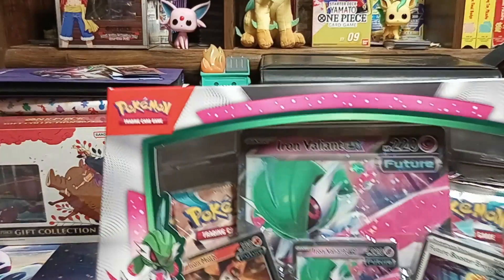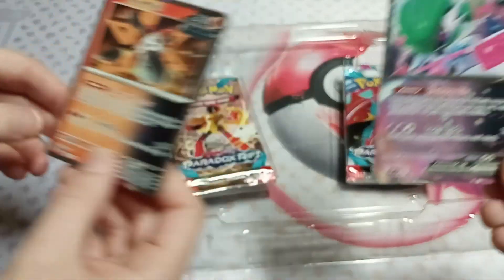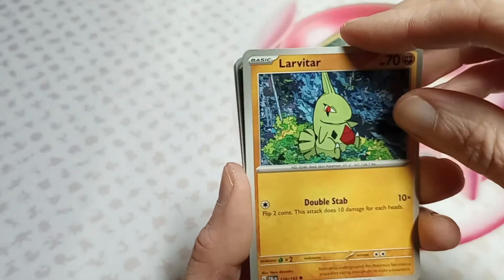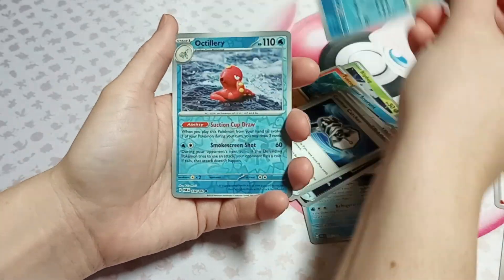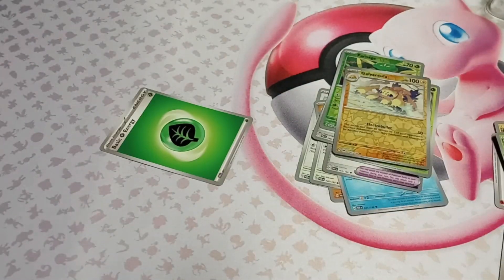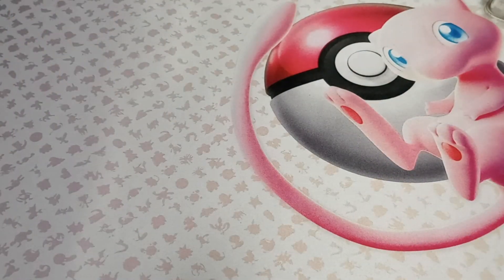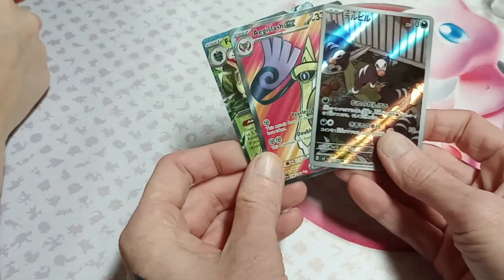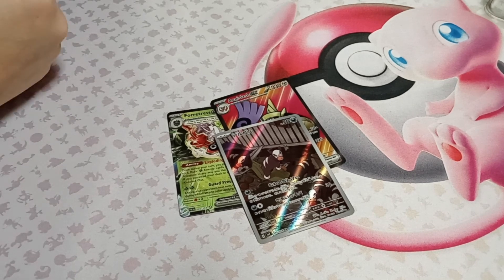FUTURE! (Opening the Pokémon iron valiant collection box!)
plus ruler of the black flame!